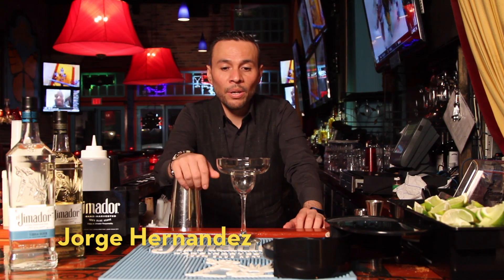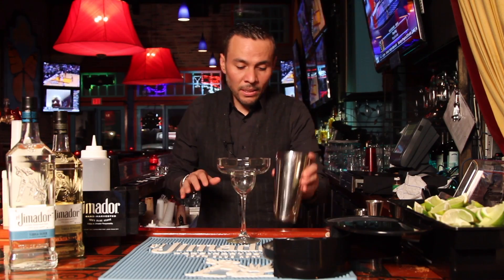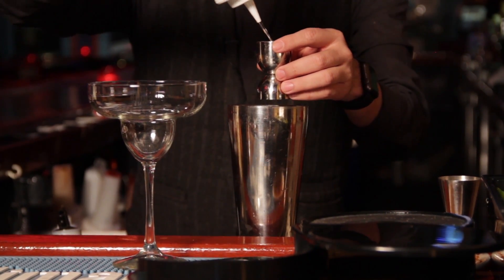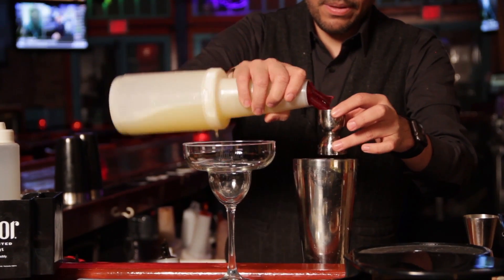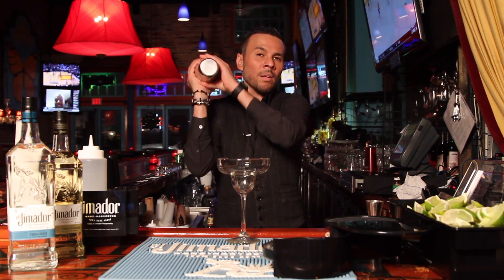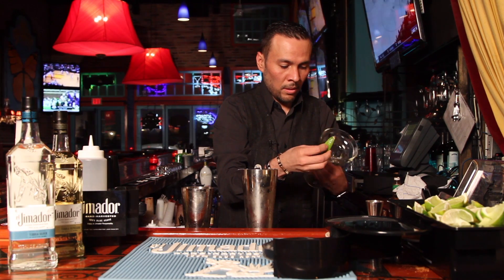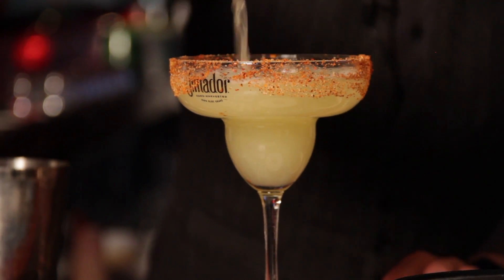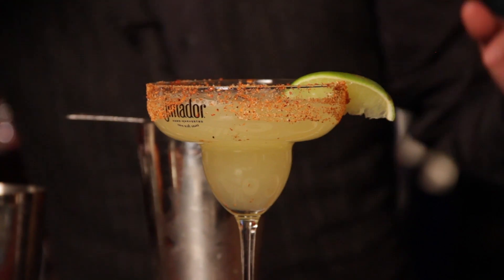Margarita Trail - Jorge Hernandez of Patrons Hacienda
The Chicago Reader Presents The Margarita Trail - A journey to map the top margaritas in town!
Tuesday, April 26th from 6pm-8pm join us for the grand event at Barcocina!